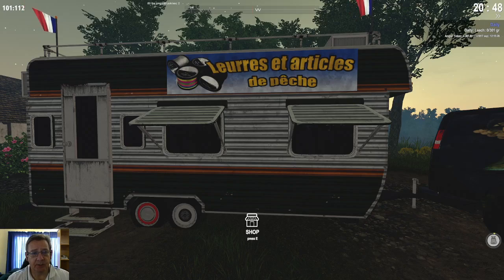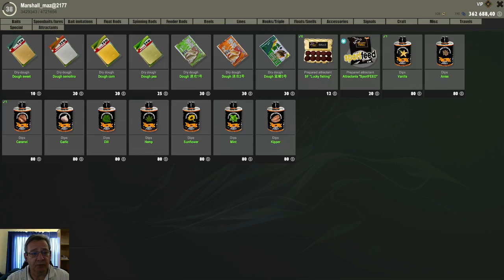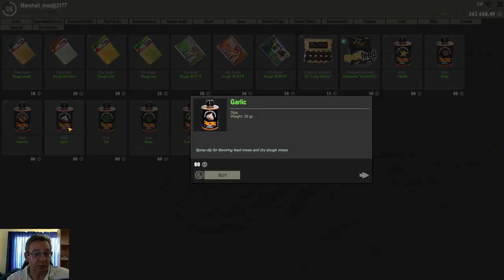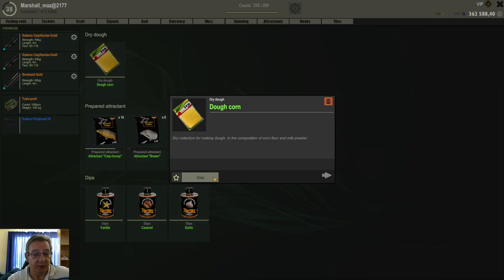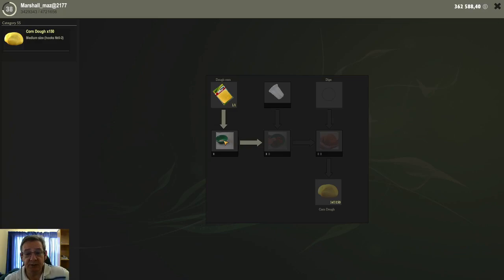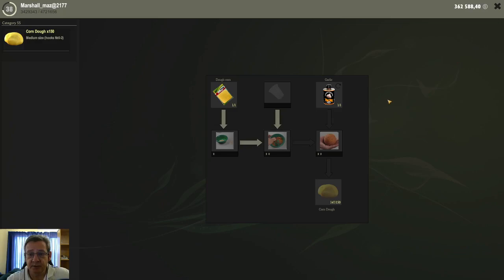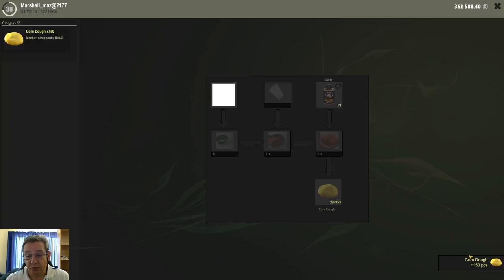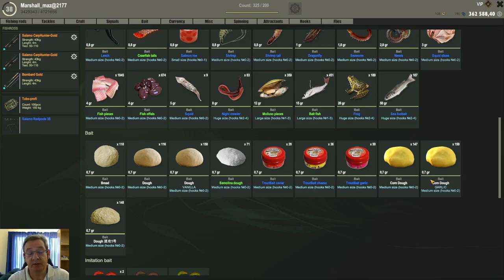Fisher Online How to craft the new dough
Info on how you craft the new flavoured doughs.